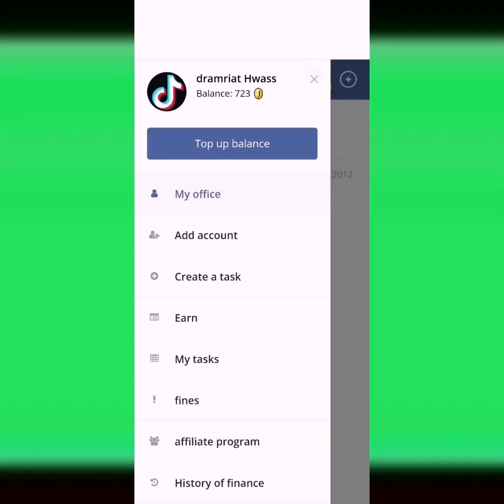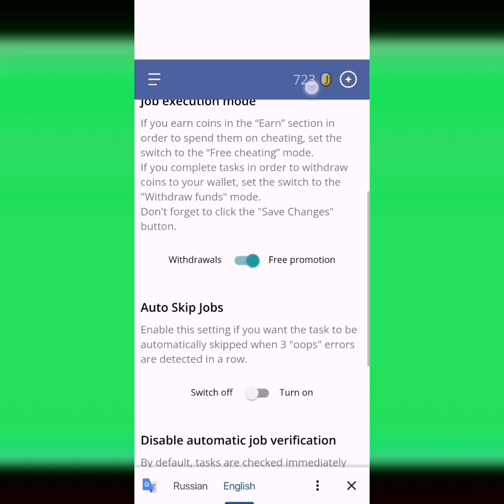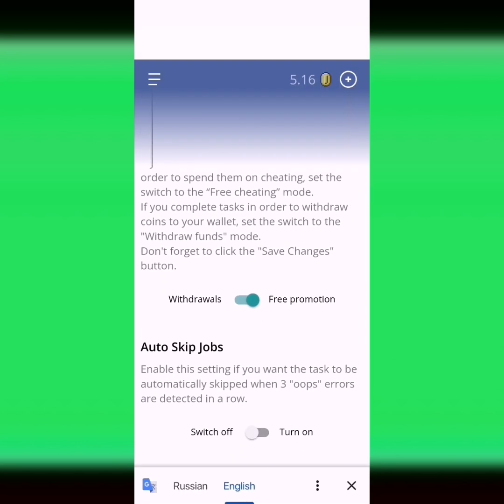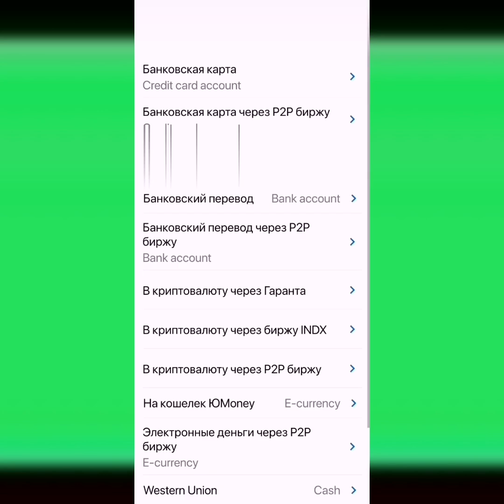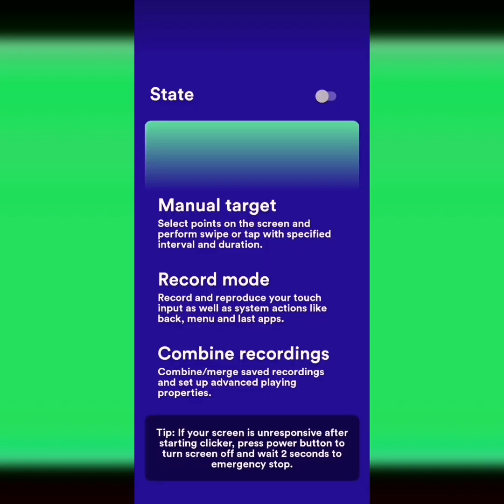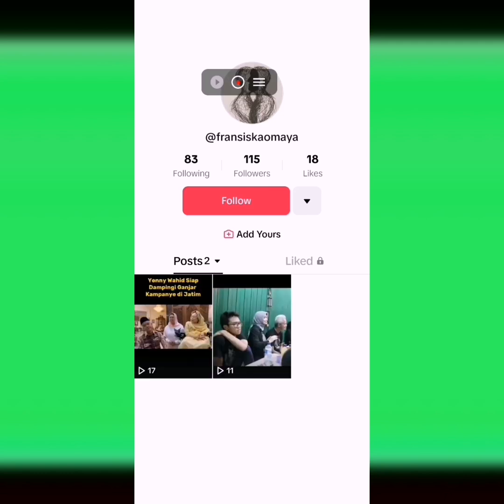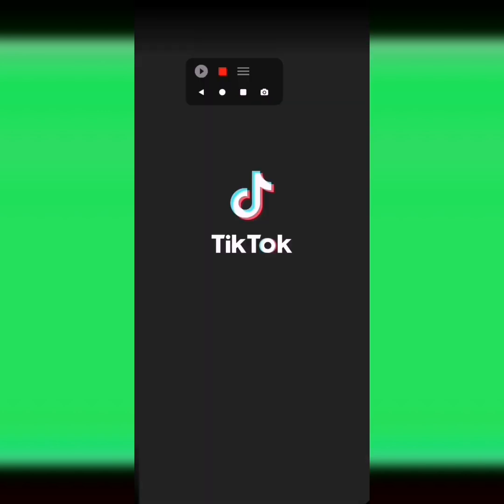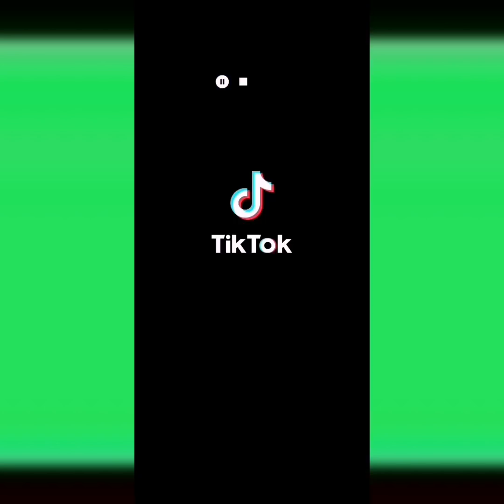Earn From Tiktok Daily 2.5 dollars Cloud Mining|Auto Task Complete From Your Tiktok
Earn from tiktok.We return to new way to earn from internet and from site already explayned in my channel it based on likes and subscribers on tiktok. see two video in description. For now we will explain haw get over 2.5 dollars daily with simple steps and in a short time. No need script no Termux and no payed keys or any thing just watch and learn ahw automtize  a cycle of action. You must know that you must use our explayned application because it is the most perfect one. Also see other videos to understand well working in site.

👉Haw To earn.
👉Haw To get followers,likes and views.
👉Haw To withrow.
👉Haw To auto complete tasks.

🛑Note:Add more than one tiktok account and change account time to time to be not banned on tiktok.

💐No more hidden message:
Recover any deleted message from any social media with one app. Install give permission and all deleted message will appears.